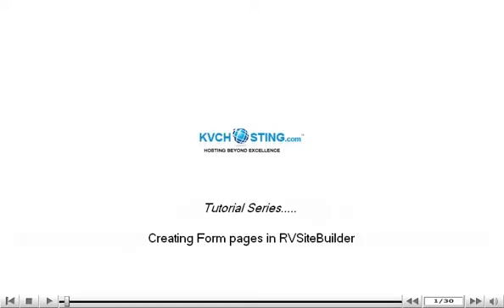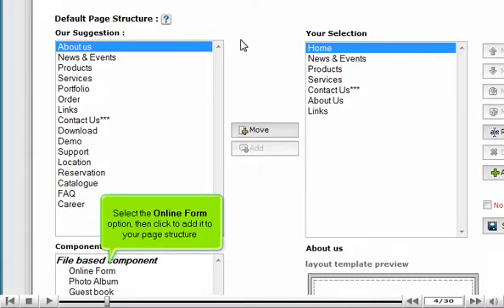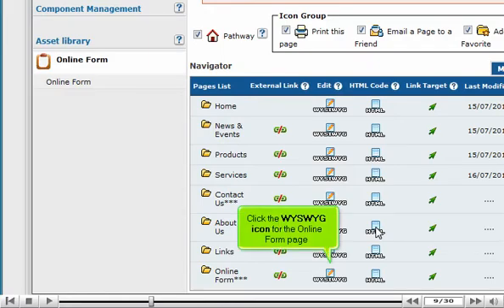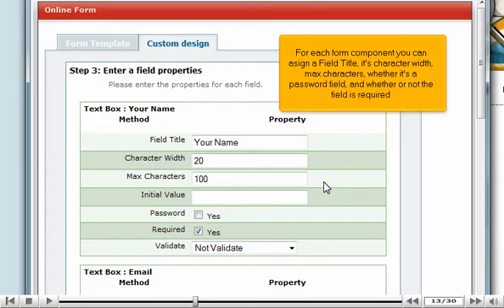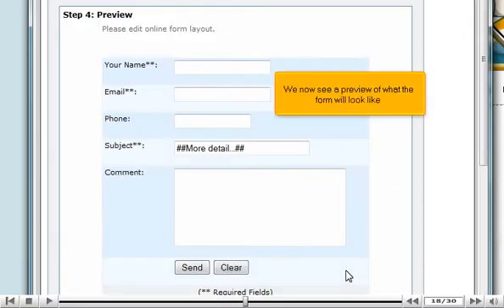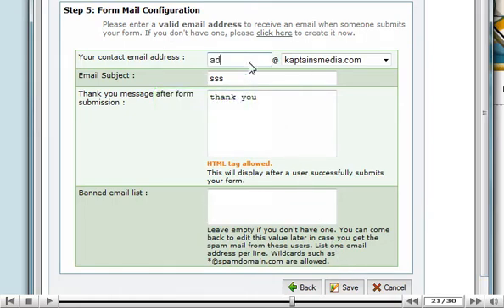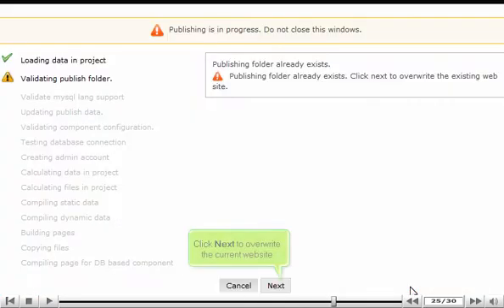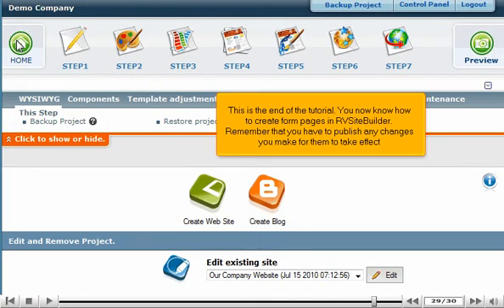Creating Form pages in RVSiteBuilder - RVSiteBuilder Tutorial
Creating Forms within a page in RVSiteBuilder

• Log in to RVSiteBuilder.
• Click Step 5 Site Content option. Click WYSWYG icon for the page where you wish to add a form. There will be a fully featured web page editor, which is used to edit various web pages throughout your website.
• First, place the cursor in location you wish to add a form. Click Forms icon here. You can choose one of the pre-made from templates or choose your own customized form.
• You will be able to see preview of your form. You can alter certain properties. Click on Next button to proceed. Add other entities too. Click on Save button, when done.
• Click on Save button for finalizing the amendments.
• You can click on Site preview button to check how the site looks. You can see the newly created form.